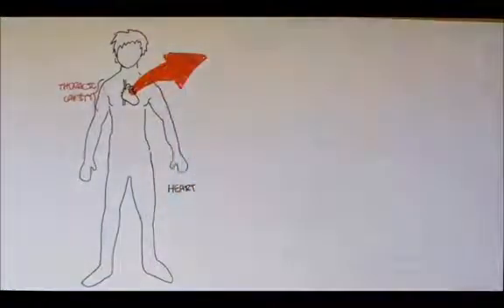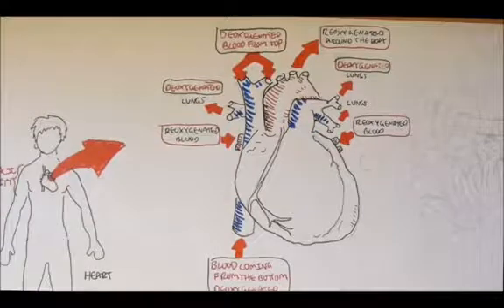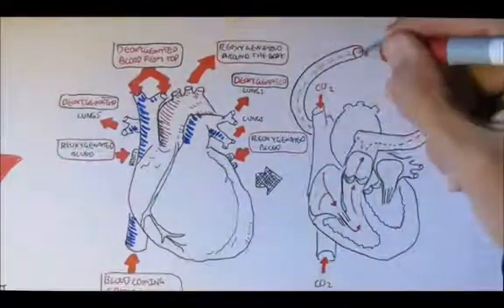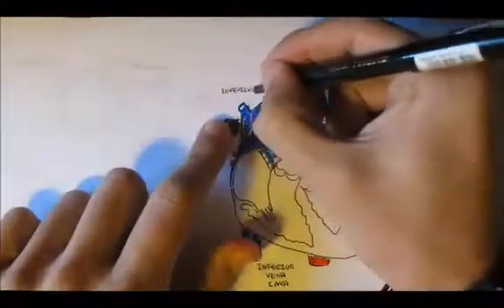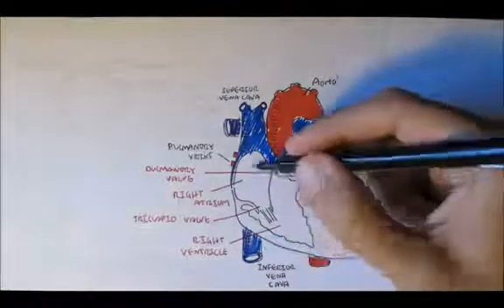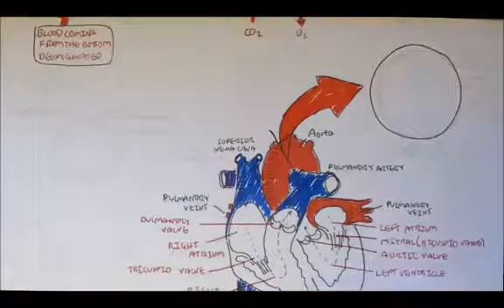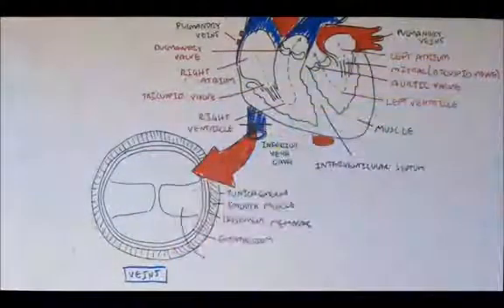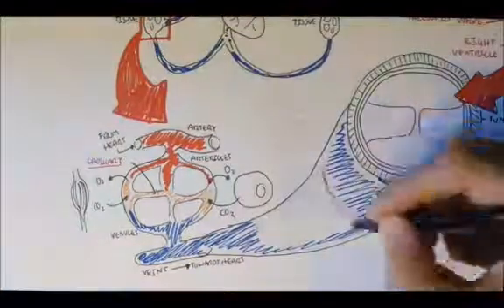General Anatomy & Function Of Heart